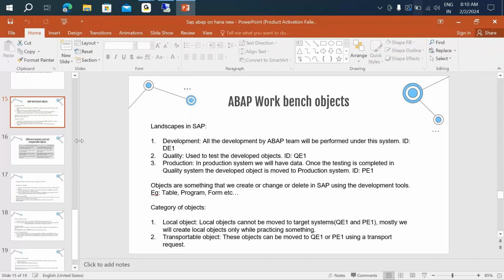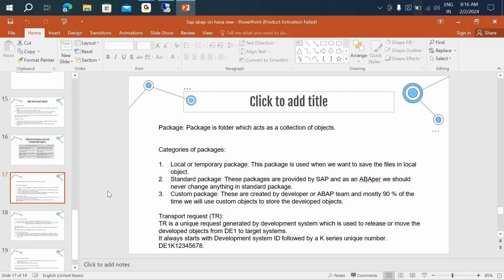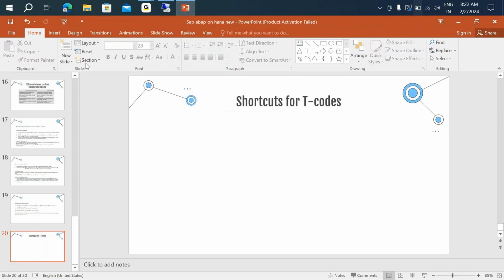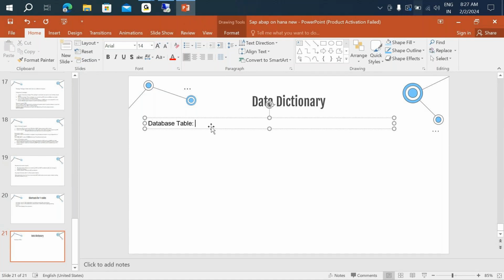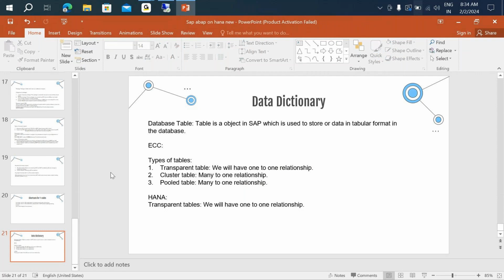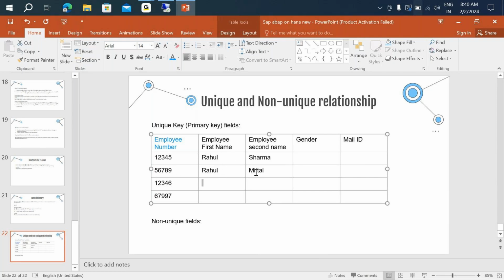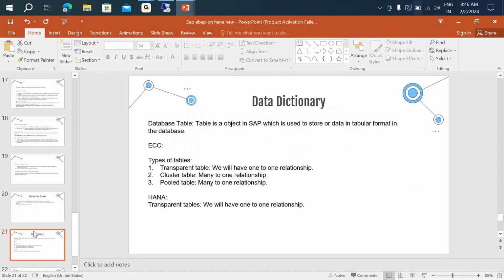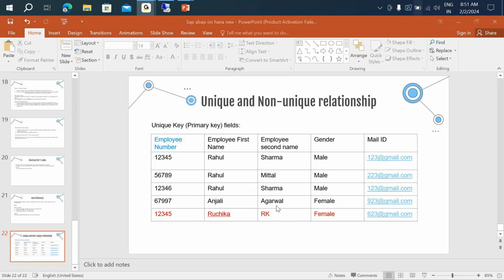🚀 "SAP - Class 01 Object Navigator Exploration! 🌐 | ABAP Workbench Tips | SAP ABAP With HANA